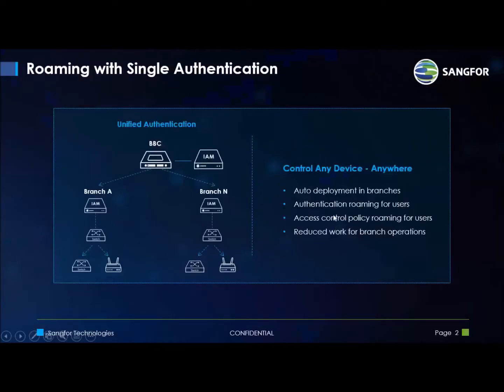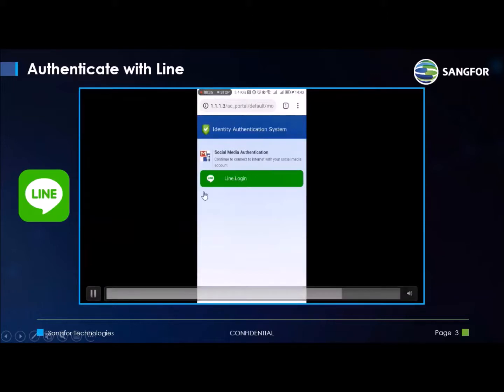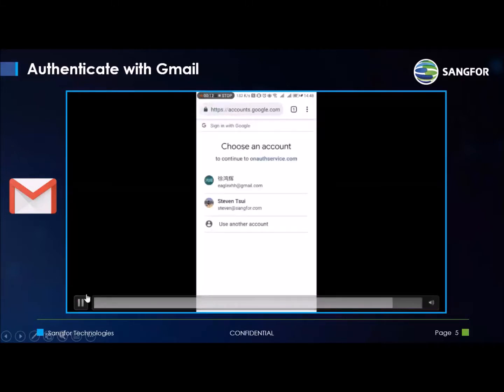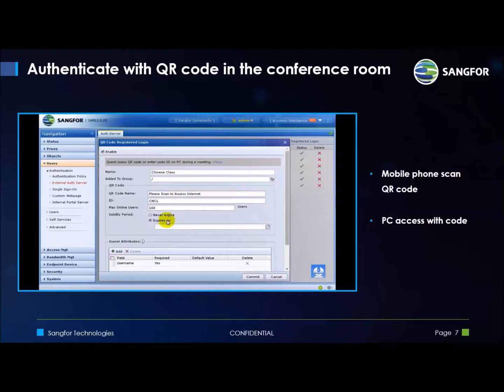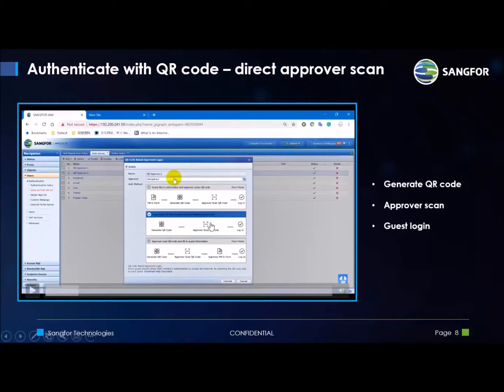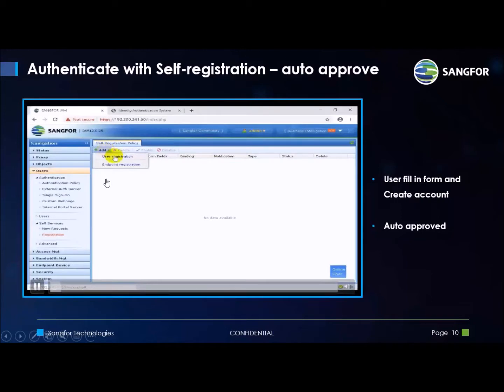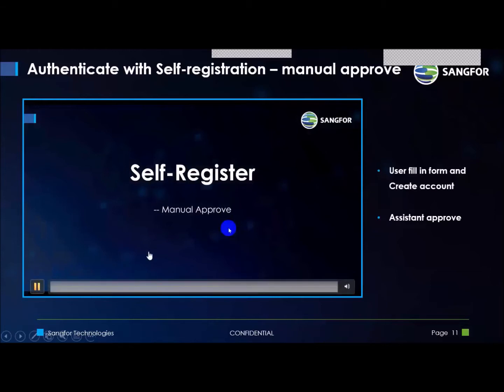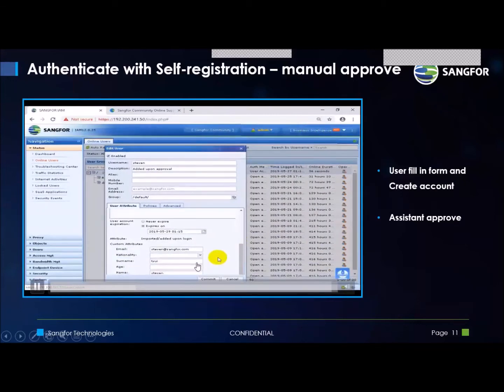Webinar: Work Smart & Safe with Sangfor IAM Authentication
Sangfor has recently released their newest IAM firmware v.12.0.25 with new authentication methods which simplify the authentication processes in a variety of different and unique scenarios. Join our upcoming Webinar to learn about the new features and how Sangfor IAM Authentication keeps getting better to help you move forward.